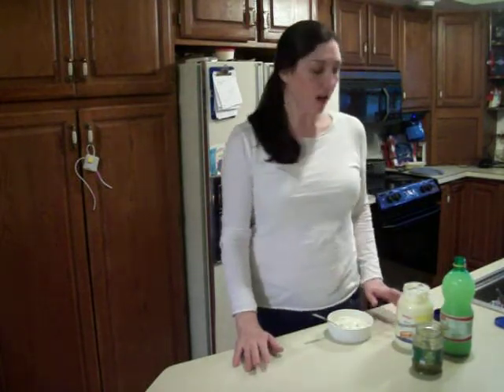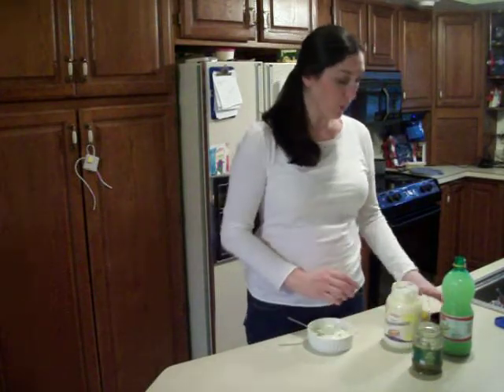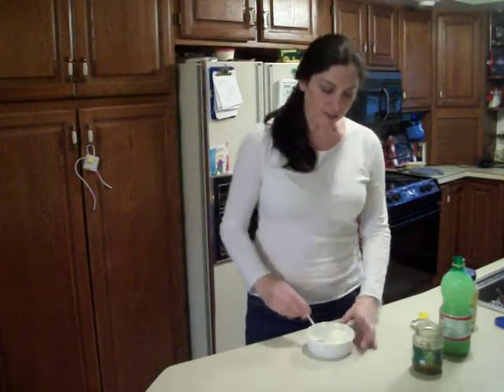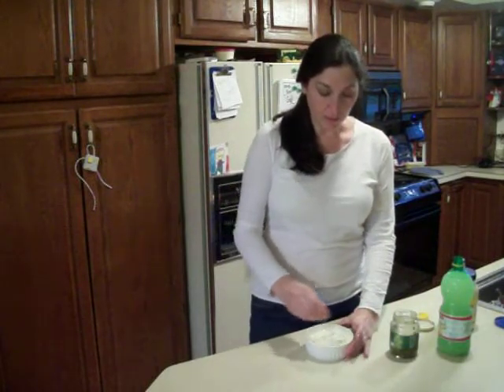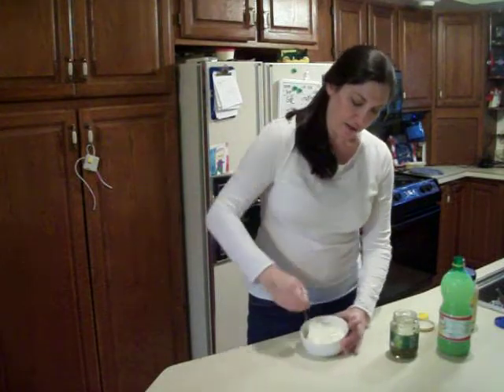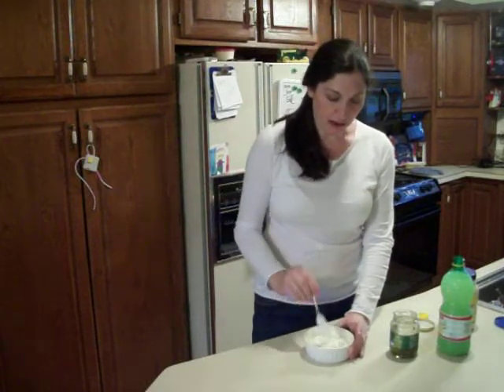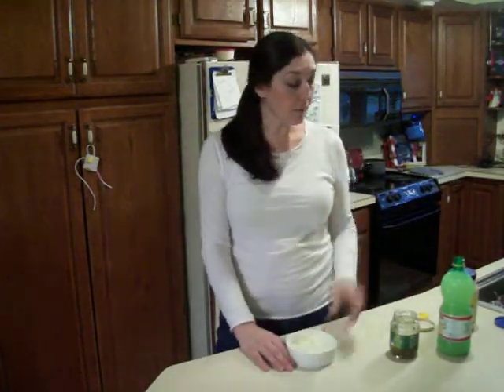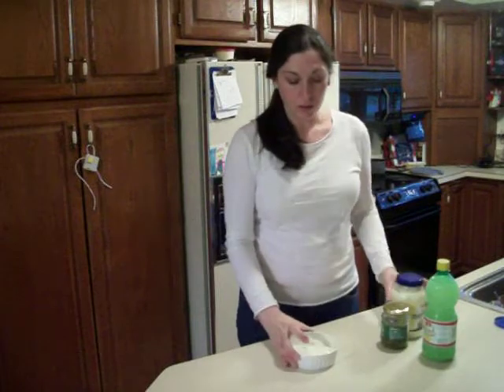Homemade Tartar Sauce